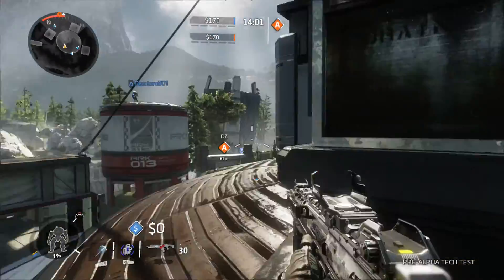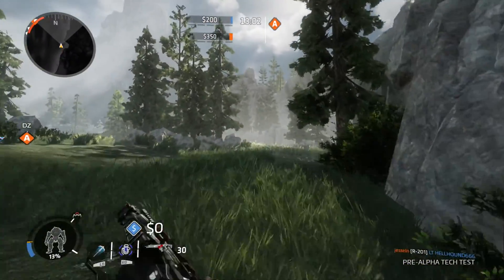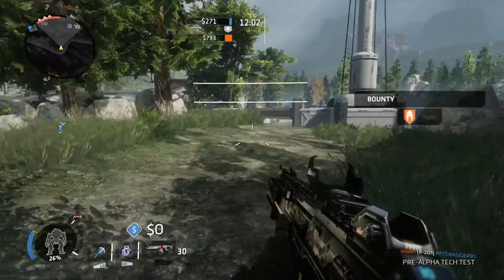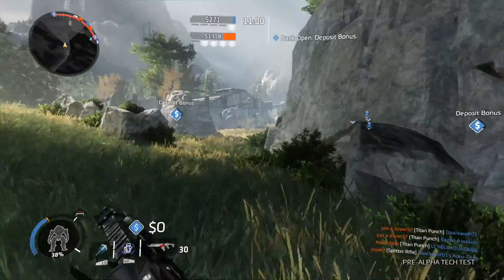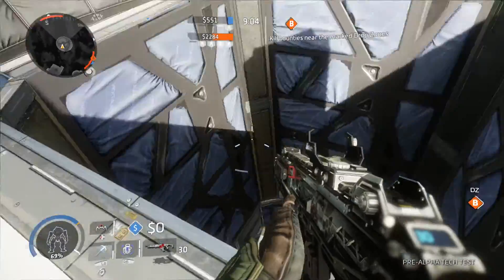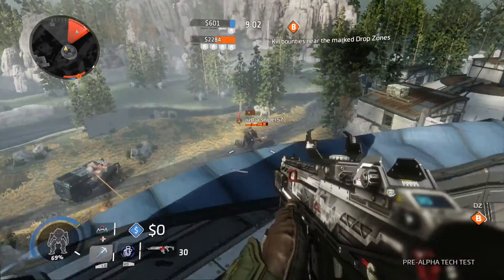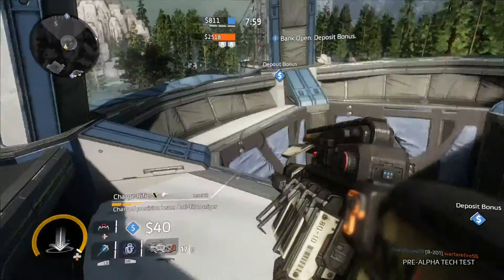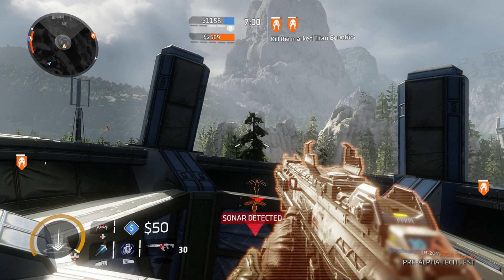TitanFall 2 Homestead info and gameplay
In this Titanfall 2 video, we look at the map Homestead.

John 3:16